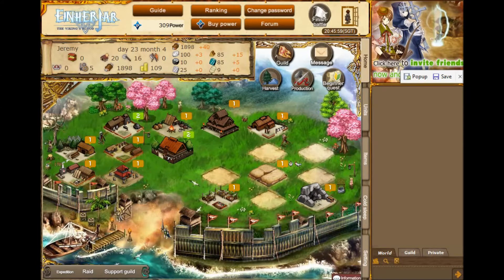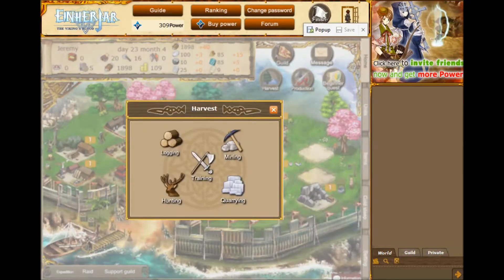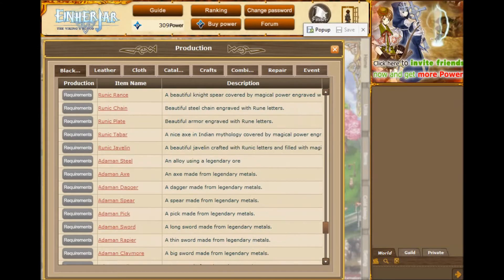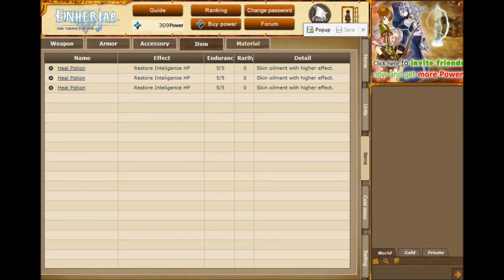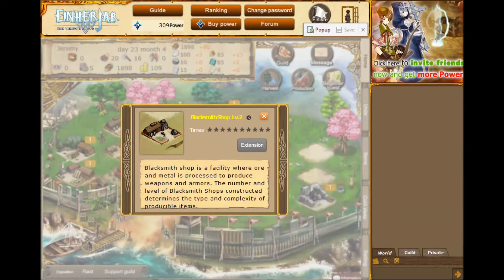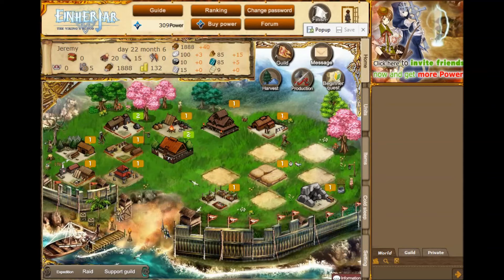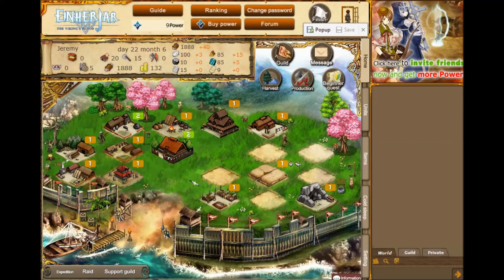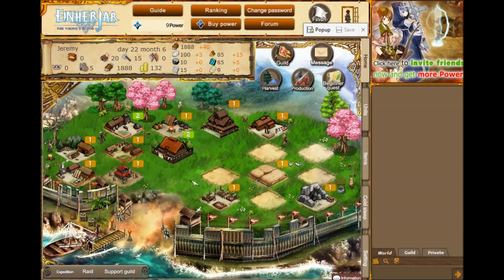Browsy - Einherjar:The Viking's Blood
Similar to old-school Japanese Tactics RPGs, Einherjar combines the common elements of city-building with true tactical combat. Collect or raise teams, level, equip and work each of them.

A different gaming TV channel. Shows that strive to be new, unique and entertaining in the video game realm. Weekly shows; Dungeoneered, Telon Times, Youser and 5 Minute adventures, along with daily Let's Play gaming videos. Featuring MMOs and other games.